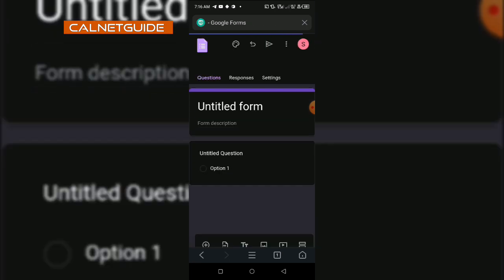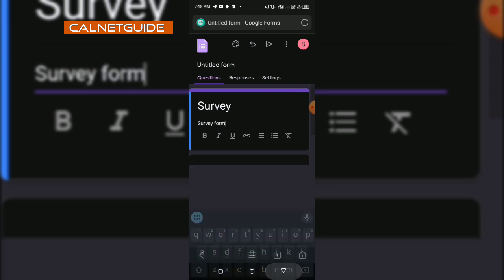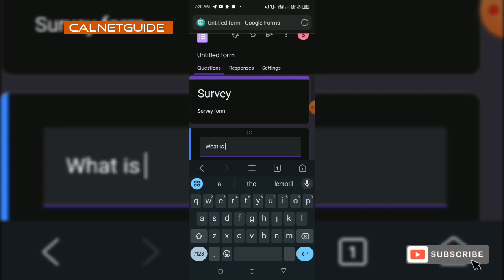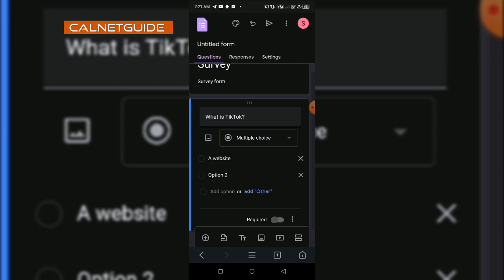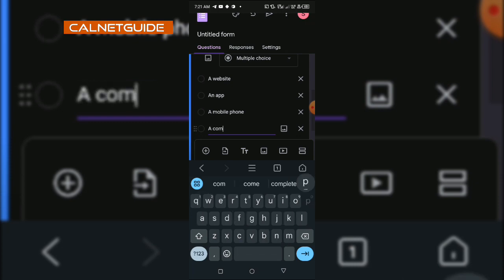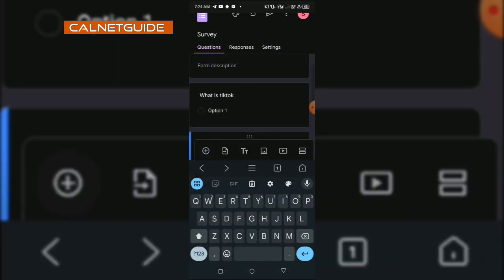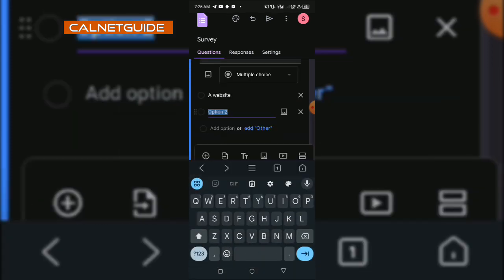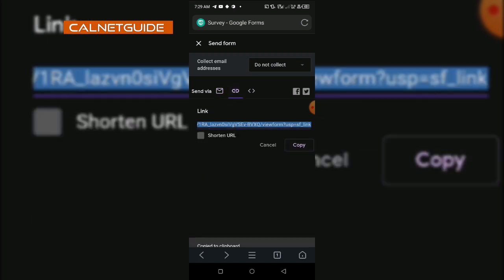I Mastered Google Forms in 30 Minutes and You Can Too!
This video contains Google Forms Tutorial, it explains easy steps to create Google Forms.

Whether you are a novice or pro, watch this Google Forms Tutorial till the end so you learn how to go about using Google Forms for whatever reason you want.

This Google Forms Tutorial, Easy Steps to Create Google Forms is a comprehensive guide to use Google Forms to create exam questions for students, to create survey or any other purpose.